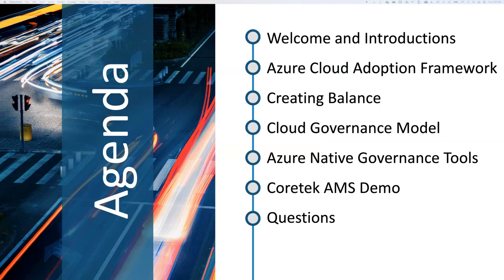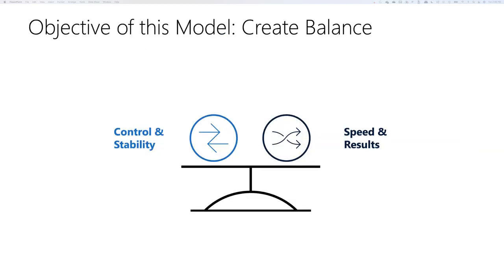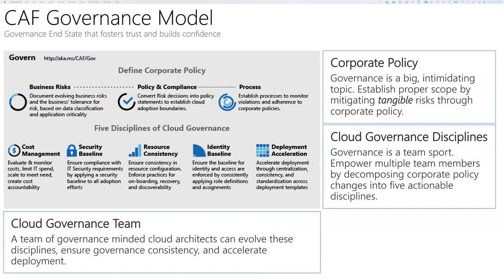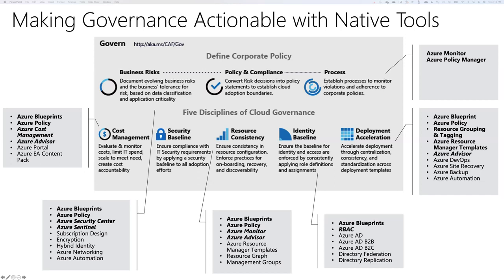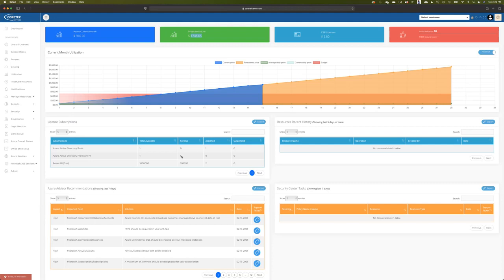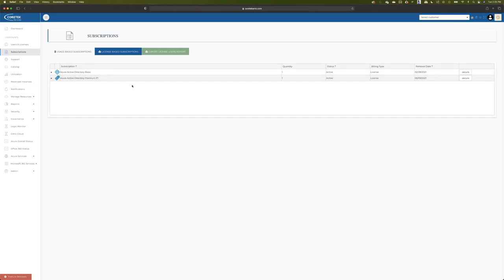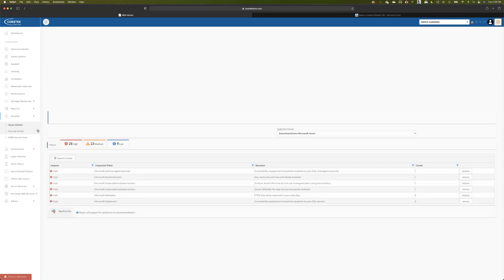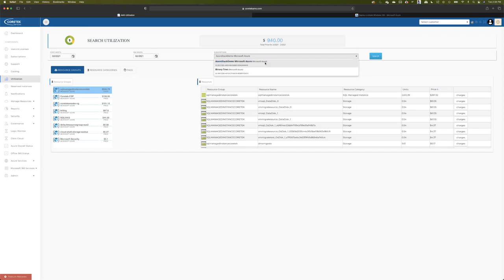Achieving Cloud Governance with Coretek AMS